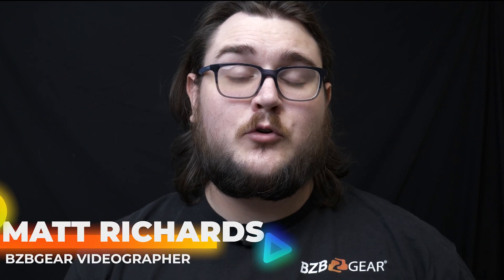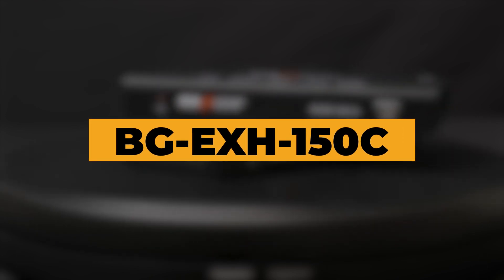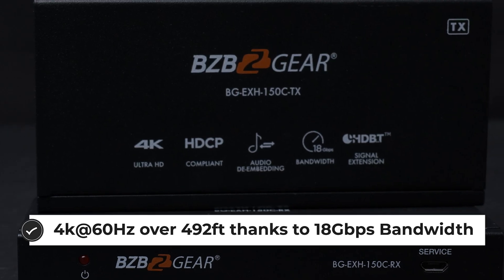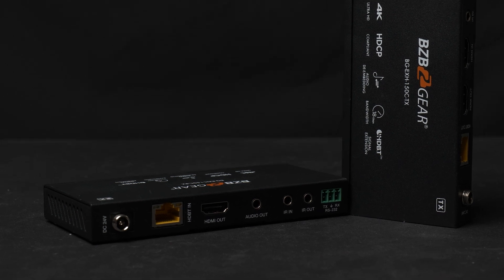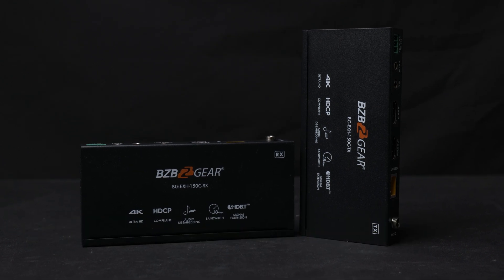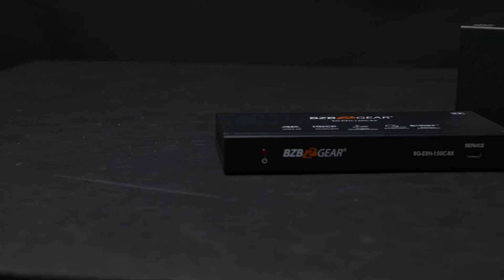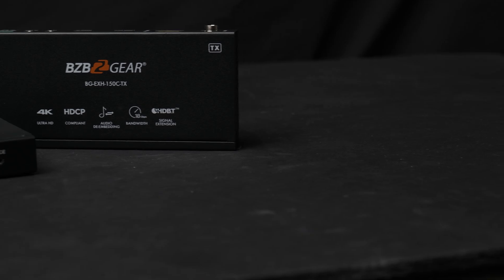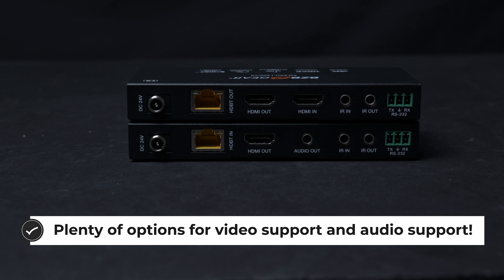Send Your 4K Signal up to 492 ft With the HDBaseT Extender the BG-EXH-150C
Today Matt takes a look at the BG-EXH-150C, an HDBaseT 4K extender over category cable that's chalk full of great features! Future proof your setup with this model that includes 2 way control over the cat cable, whether that's IR, serial or CEC.

Product Links